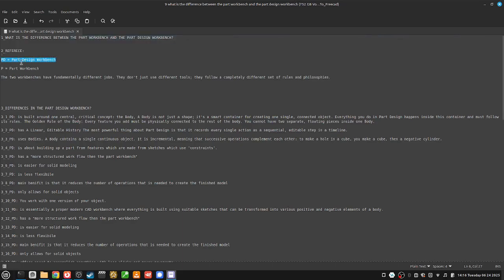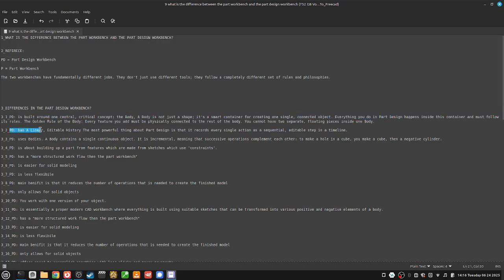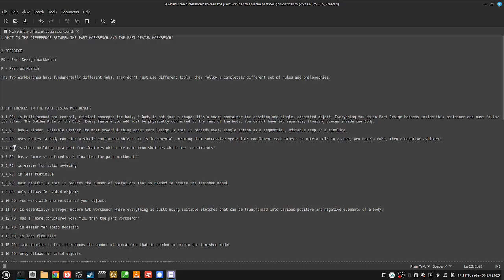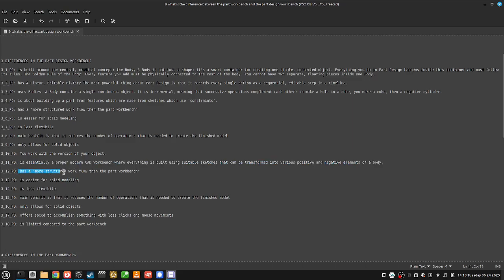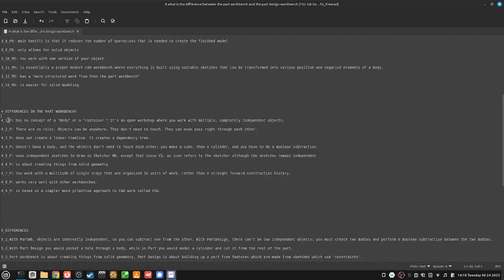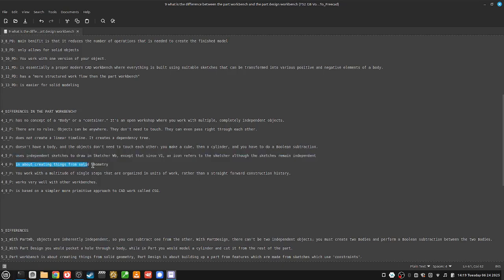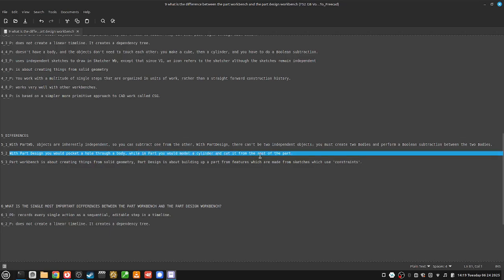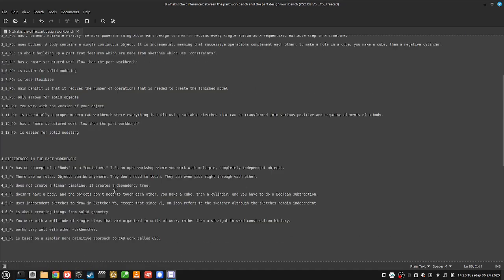78 what are the difference between the part workbench and the part design workbench?